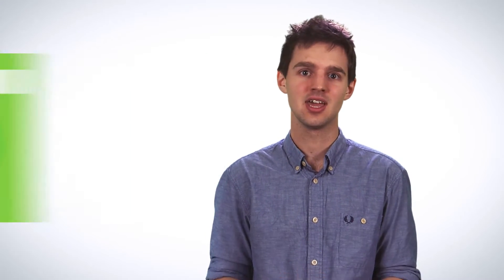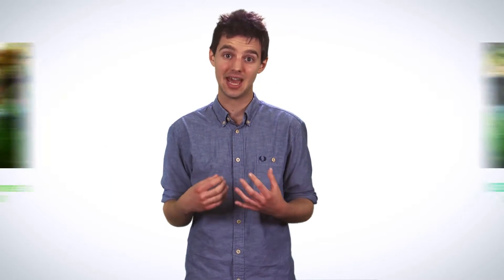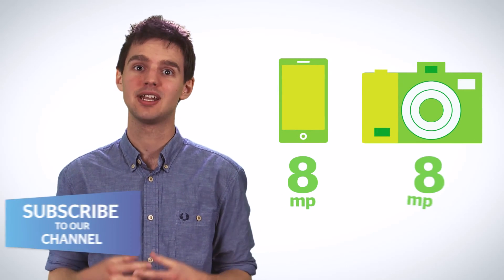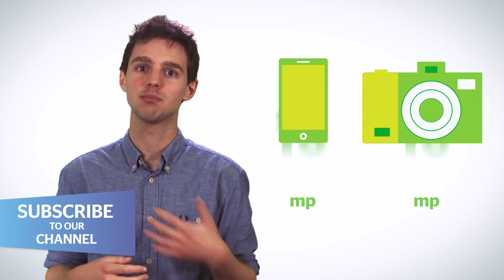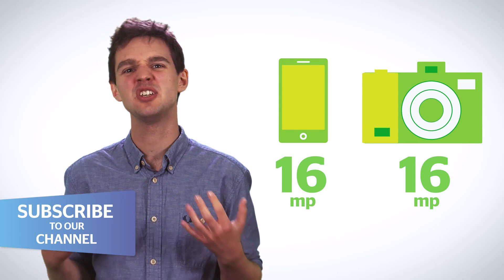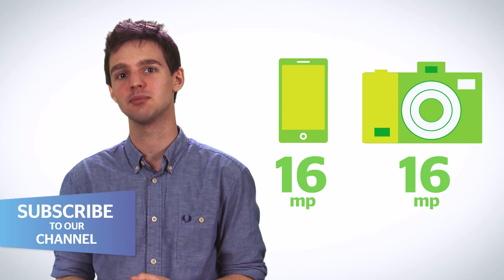What is Megapixels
Megapixels and Cameras
Define Megapixels

What Is a Good Megapixels

Explain What Is Megapixel

What Megapixel Is Best

What Megapixel Is iPad 2

What Is Megapixel Mean

Megapixie

Megapixel Chart

Megapixel Camera

Megapixel Comparison

Megapixels Explained

Megapixel Definition

How Much Is a Megapixel

41-Megapixel

41 Megapixel Camera

Megapixel Guide

Is 8 Megapixels Enough

Which Megapixel Is Better

How Big Is a Megapixel

Camera Resolution Explained

How Many Megapixels Are Enough

Megapixels and Image Quality Charts

Digital Photography Resolution Explained